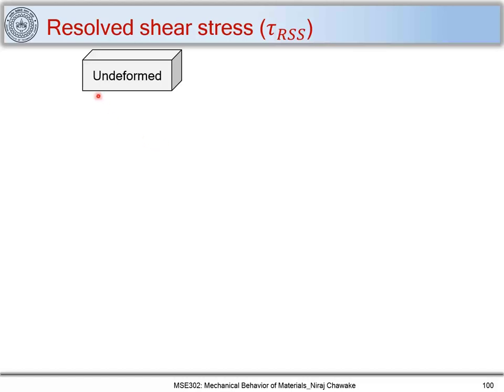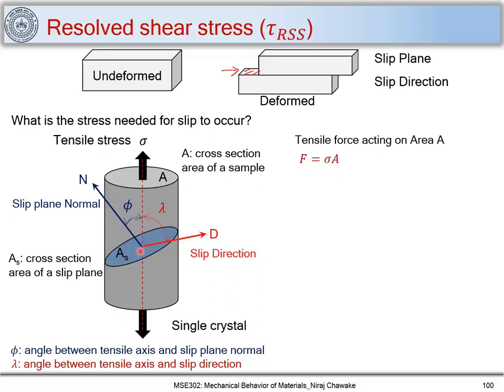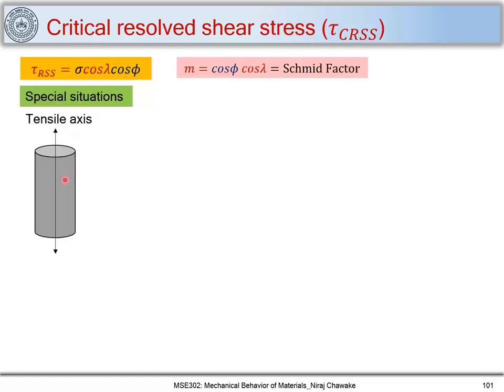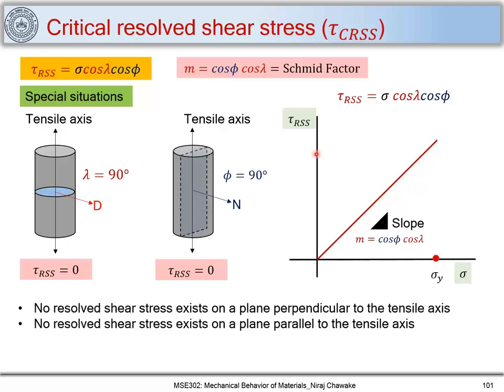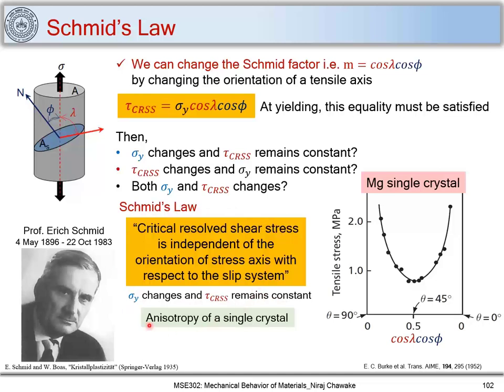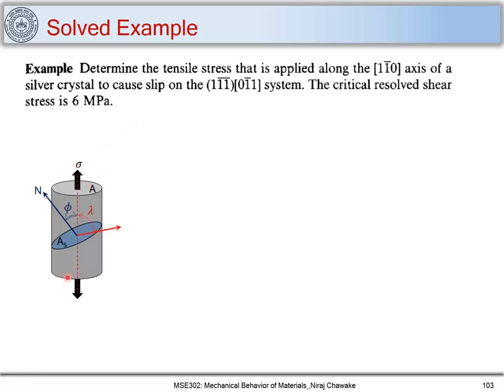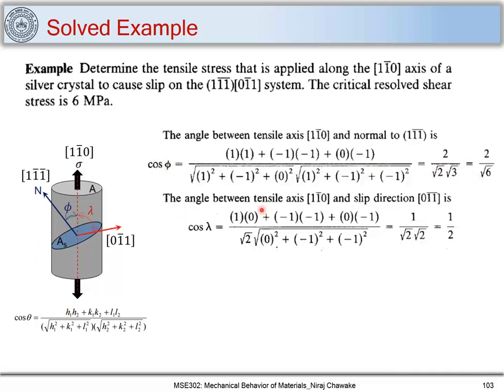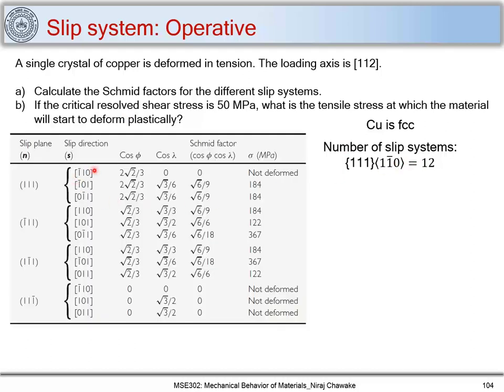26. Resolved & critical resolved shear stress: Schmid's law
1. The concept of slip
2. concept of resolved and critical resolved shear stress
3. Schmid's Law and its implication
4. Rotation of slip planes due to constrained uniaxial loading